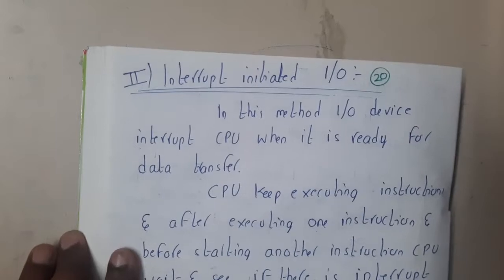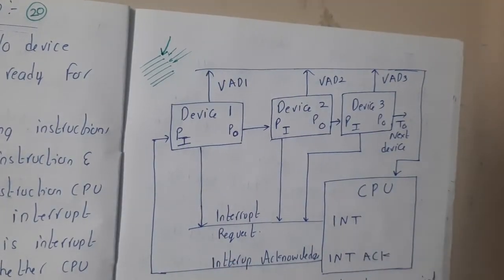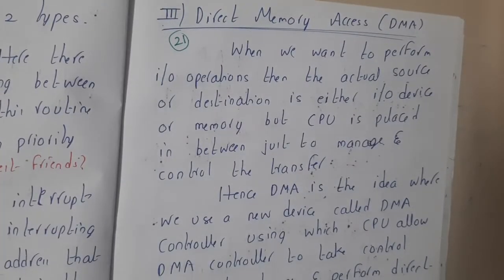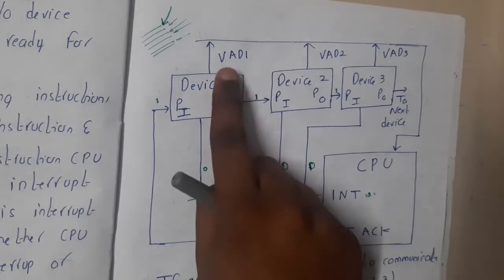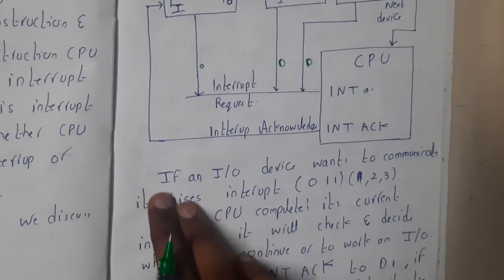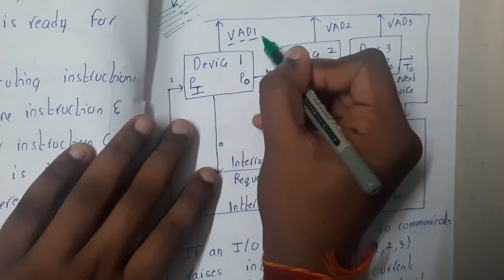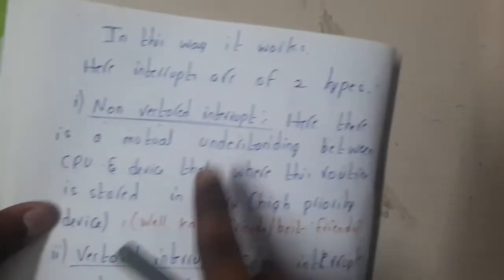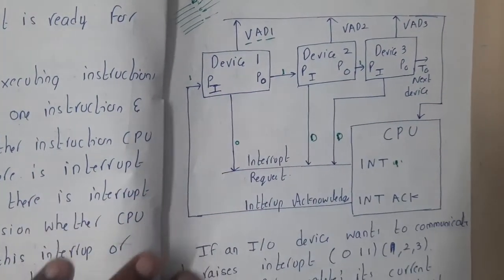Lec 20 All About Interrupt initiated I O || COMPUTER ORGANIZATION || GATE Insights Version: CSE